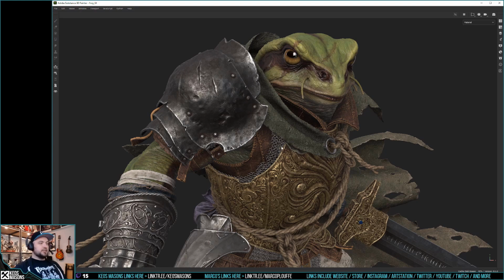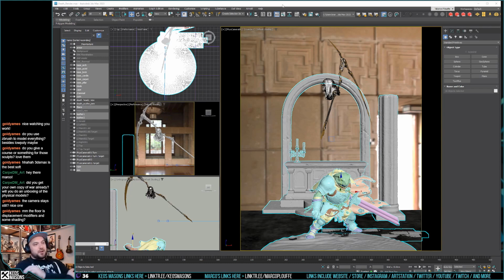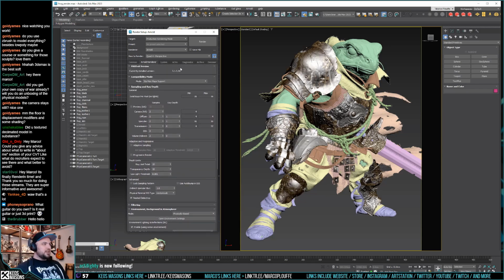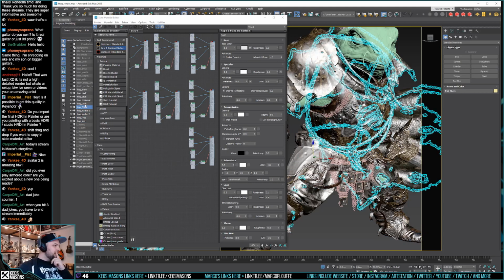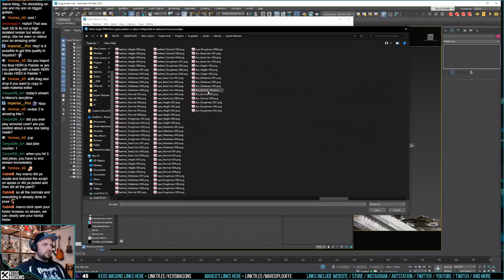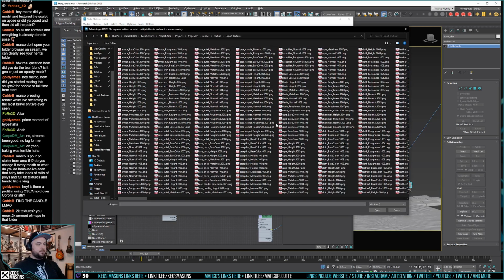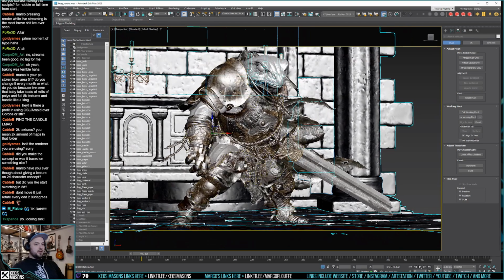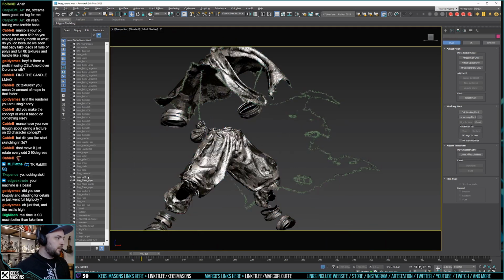3D Character Sculpting - Marco Plouffe's Twitch Stream of 2022-12-14 - Render Prep Work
This is a recording of Marco Plouffe's "Sculpt Soirée" Twitch Stream of 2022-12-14. The stream was about my project of Frog from Chrono Trigger in the world of Elden Ring! In this stream, we start the rendering process.